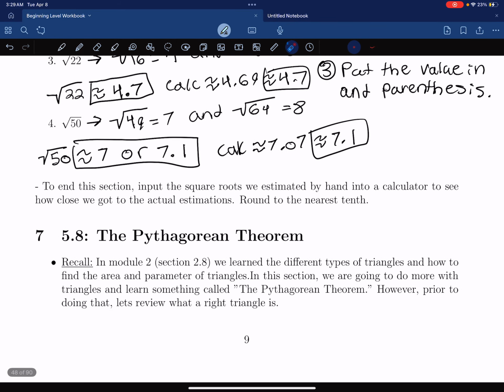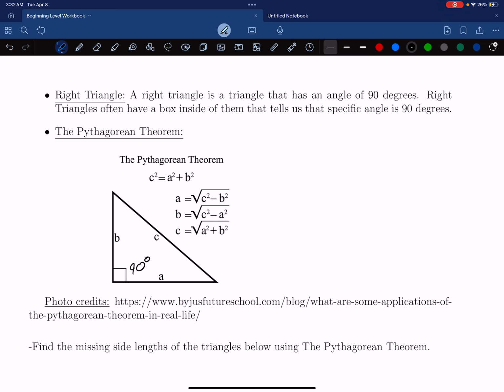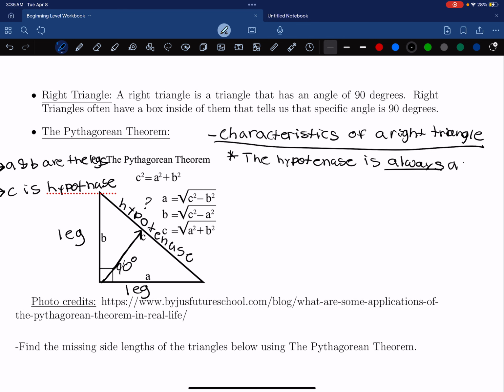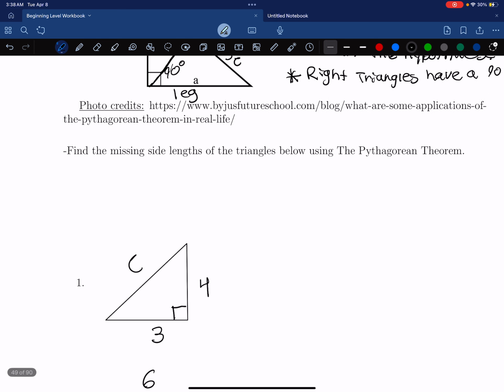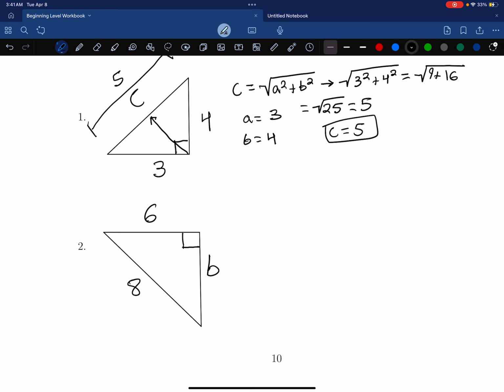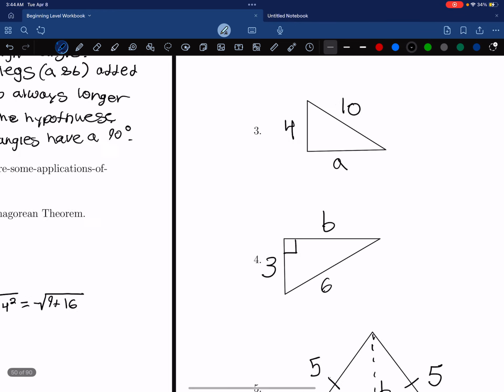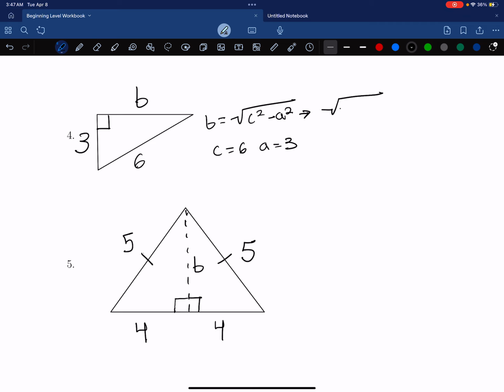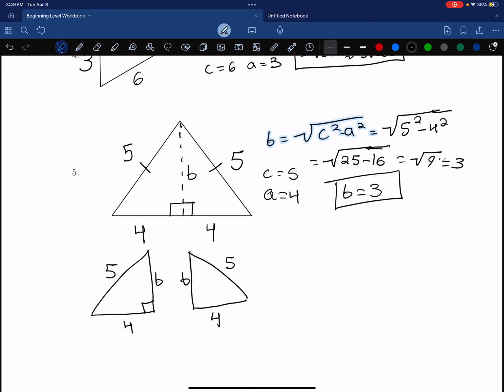5.7: The Pythagorean Theorem